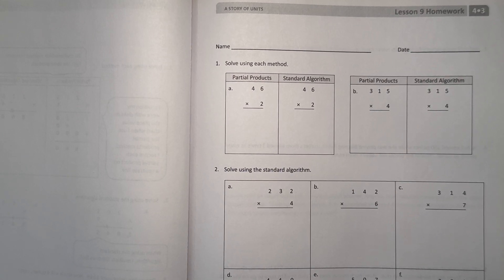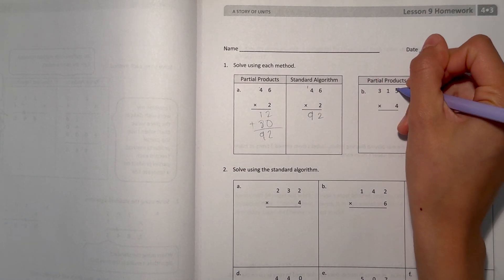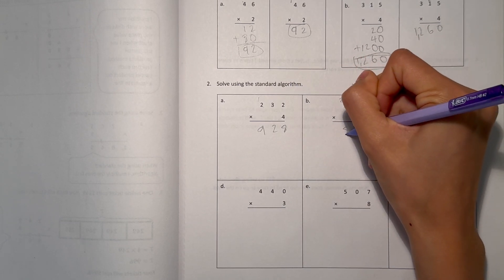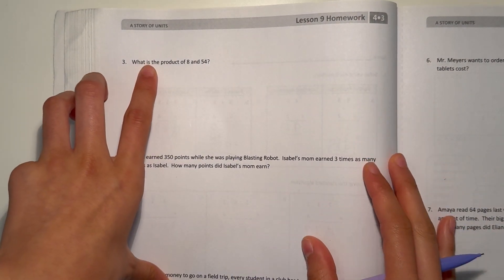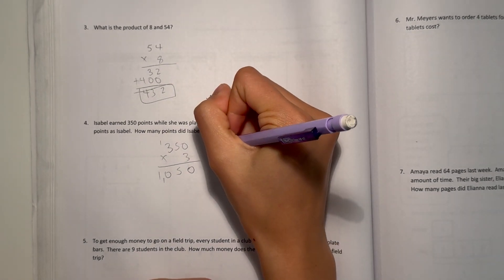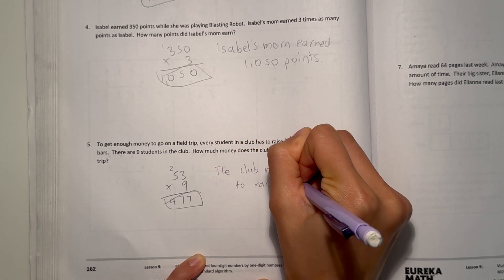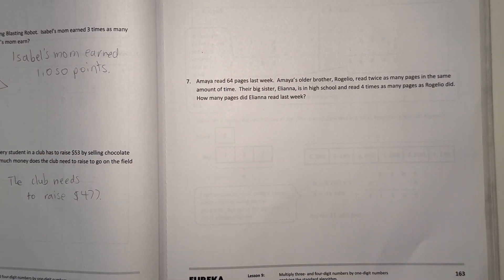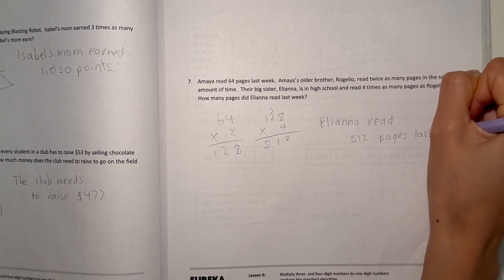Eureka Math Grade 4 Module 3 Lesson 9 Homework